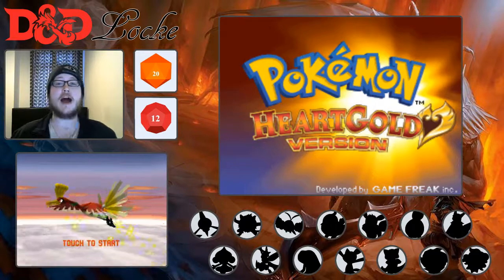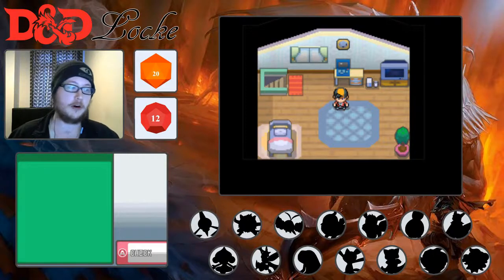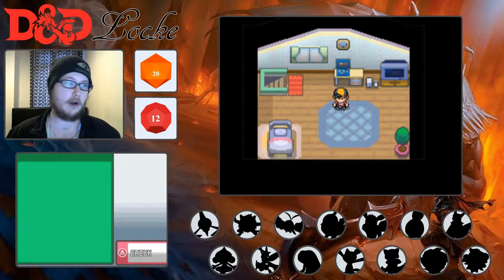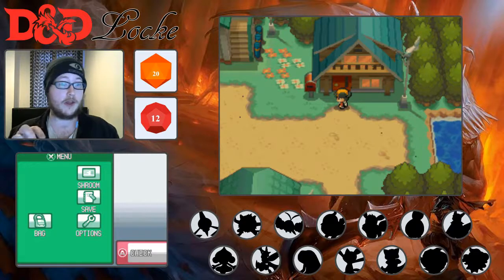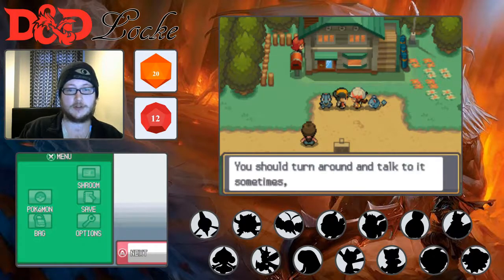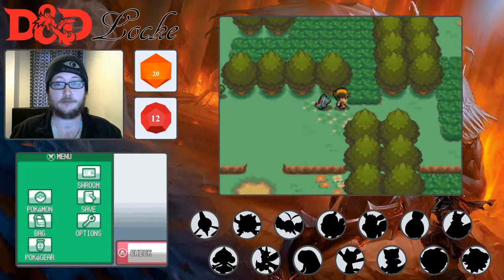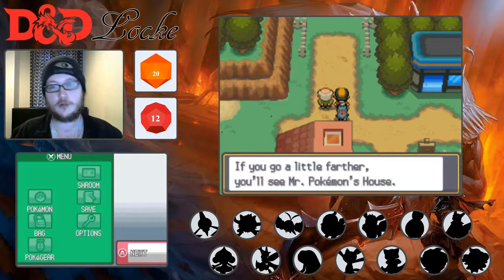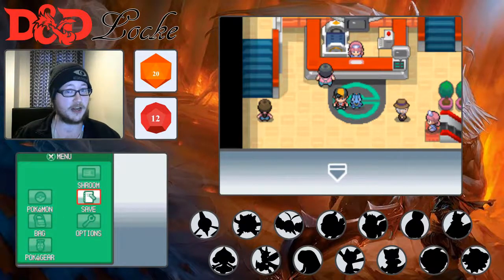Pokémon Heart Gold DnDLocke | Ep.1 | "Roll For Initiative"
Hello everyone! Shroomraver here with a new playthrough on the channel! I've been looking forward to combining two of my favourite games - Pokémon and Dungeons & Dragons - for ages now, and it is finally here: the DnDLocke!

Today, we're beginning our journey with an explanation of the rules. It's much like a regular nuzlocke challenge, but with some DnD elements thrown in!

Rules of the challenge:
- Only one Pokémon may be caught per route
- In the PC are 14 eggs, one for each of the playable classes in DnD. These will be the Pokémon used in the playthrough
- Each successful capture may be traded in for an egg, an evolution or a death saving throw
- Eggs are chosen by rolling a D12
- Pokémon may only be evolved if an evolution token Pokémon is available
- If a Pokémon faints, it is considered dead and may not be used anymore, unless a death saving token is available
- Death saving throws: if a death saving throw token is used on a Pokémon, the D20 will be rolled to determine whether the Pokémon may continue on the team. 10-20 is a success, 1-9 is a failure. If the Pokémon gets 3 successes, they live, but if they get 3 failures, they are considered dead. A 20 counts for 2 successes, and a 1 counts for 2 failures

I claim no ownership or credit for any of the music or games used in this video.

This series was inspired by the original DnDLocke streamed by the wonderful Chaos Twins, aka Tom Hazel and Rhiannon Gower of High Rollers - find them here!